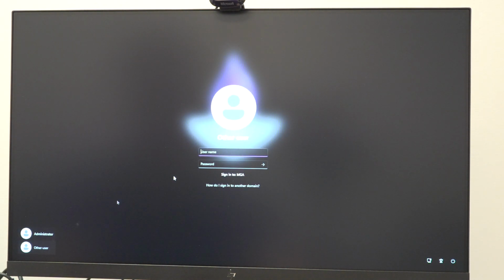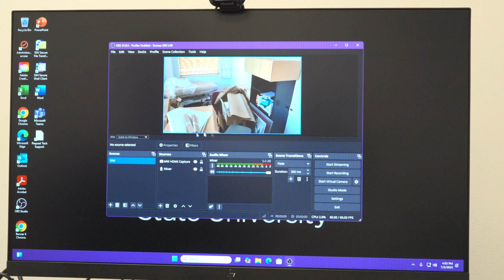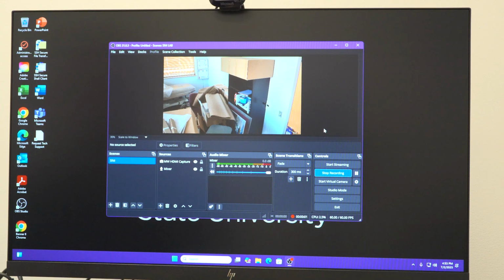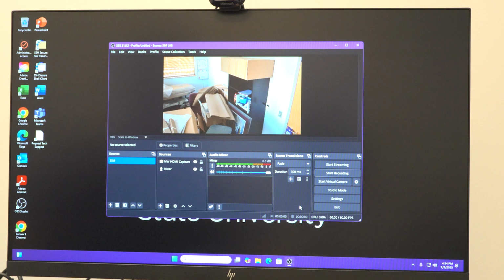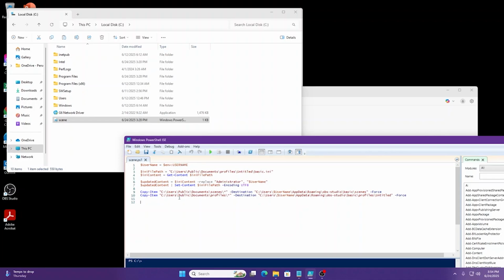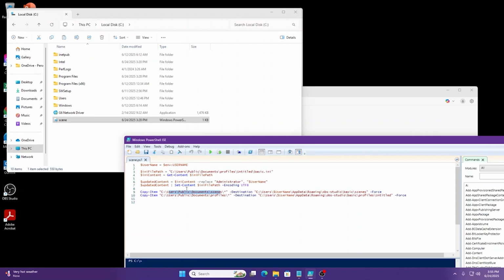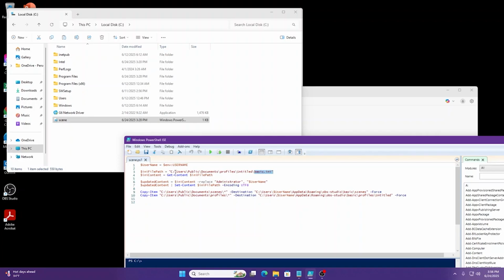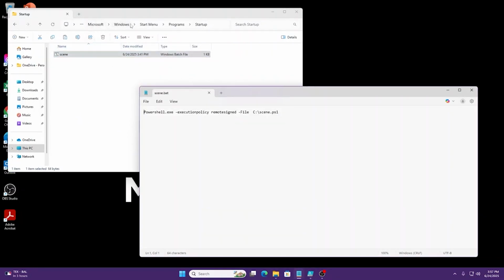Senior Capstone Project Final Report Demo